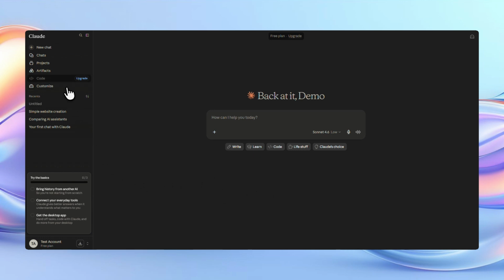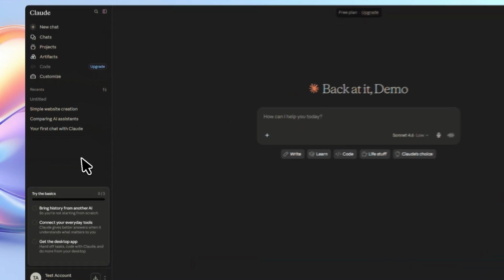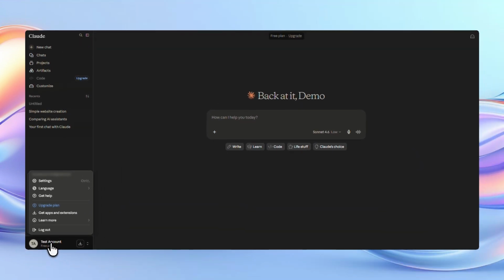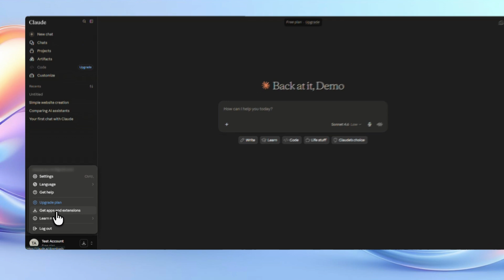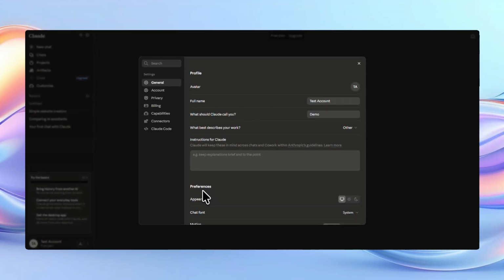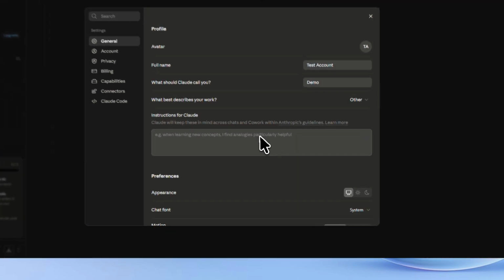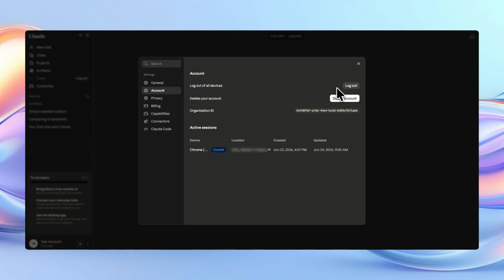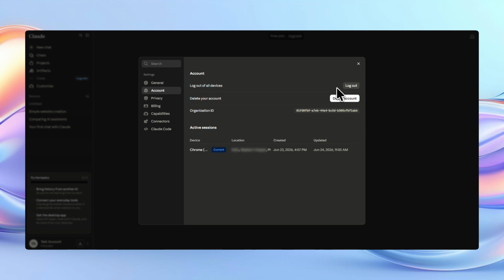How to Delete Your Claude Account (2026 Step-by-Step Beginner Tutorial)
Learn how to delete your Claude account the right way! In this 2026 step-by-step beginner tutorial, I'll show you how to permanently delete your Claude AI account, what happens to your chats and data, how to export your conversations before deleting your account, and what to do if you have a Claude Pro or Max subscription. If you have a paid plan, you'll need to cancel it and wait until the current billing period ends before you can delete your account. Deleting your account is permanent.

how to delete your claude account, delete claude ai account tutorial 2026, permanently delete claude account, remove claude ai account, claude ai account settings, cancel claude pro before deleting, delete anthropic account, claude ai for beginners, anthropic claude tutorial, claude ai privacy guide, export claude chats, claude ai tips and tricks, ai chatbot tutorial, artificial intelligence tools, claude account deletion, beginner claude ai guide, close claude account